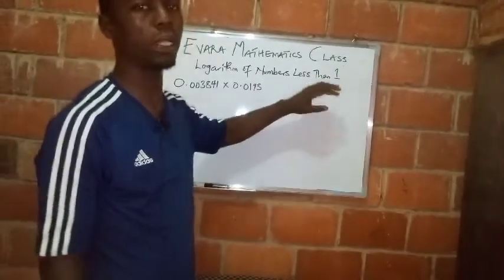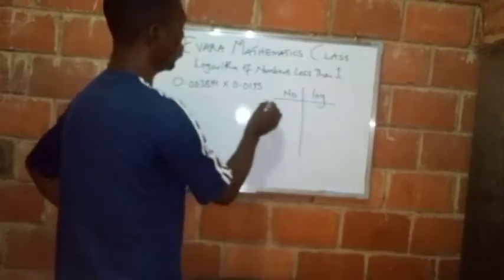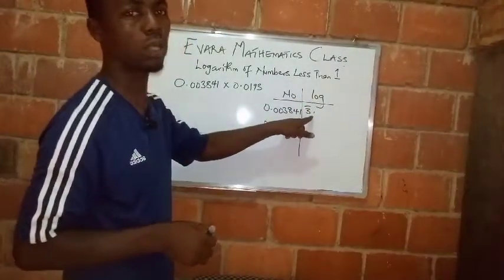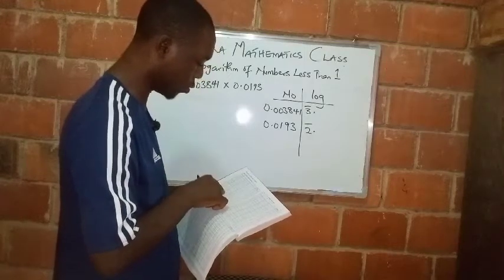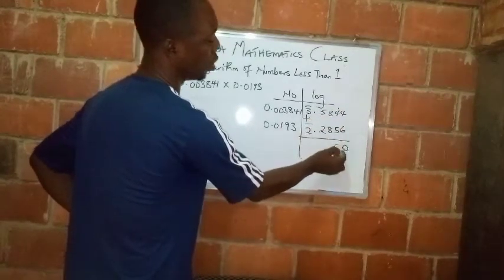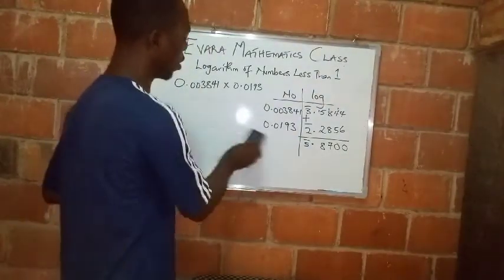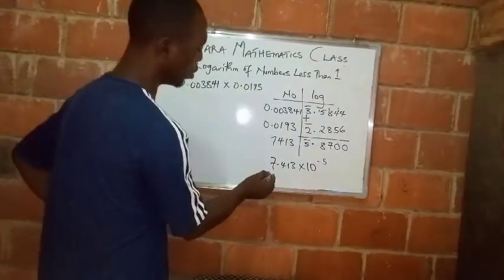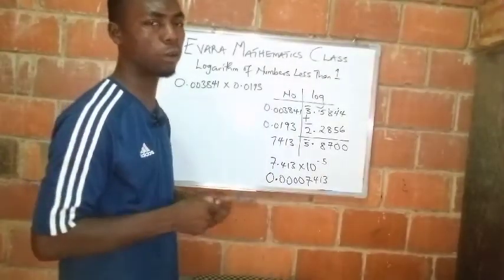Logarithm of Numbers less than 1